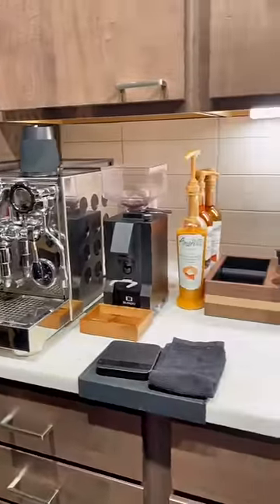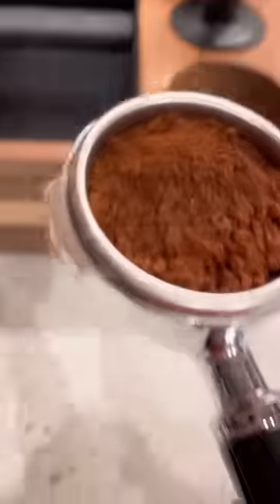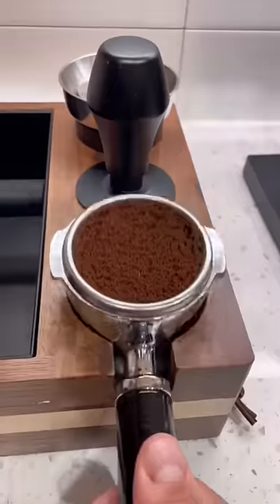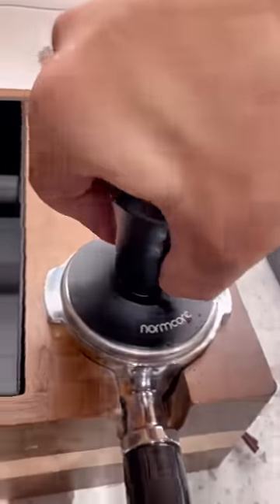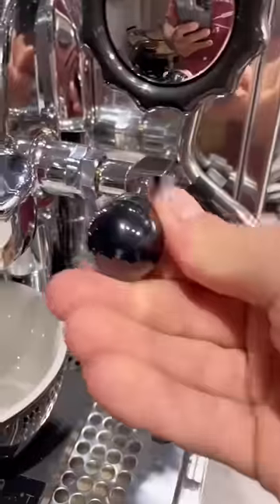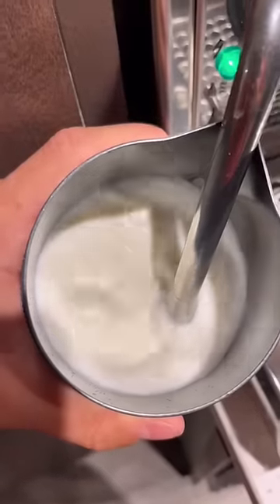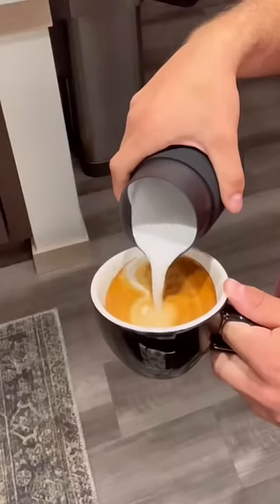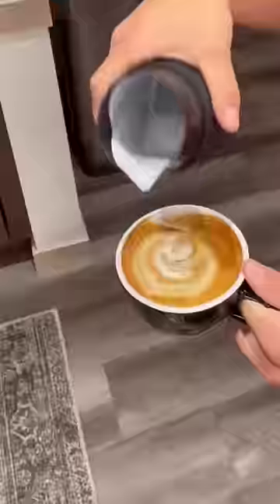How I Make Coffee In the Morning